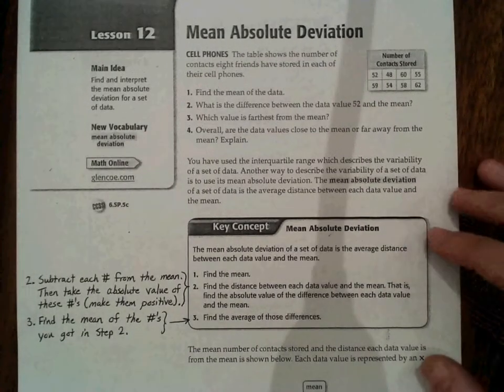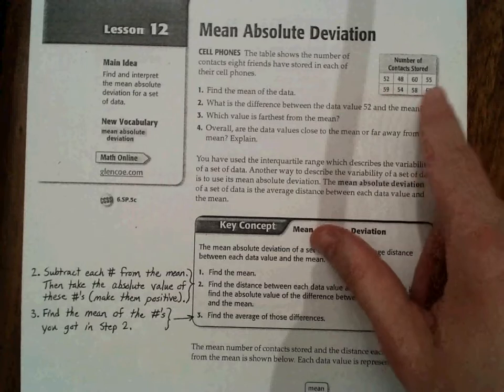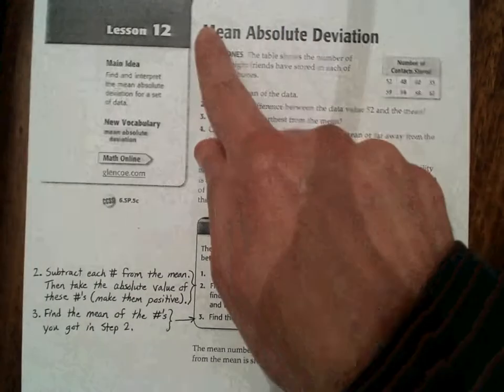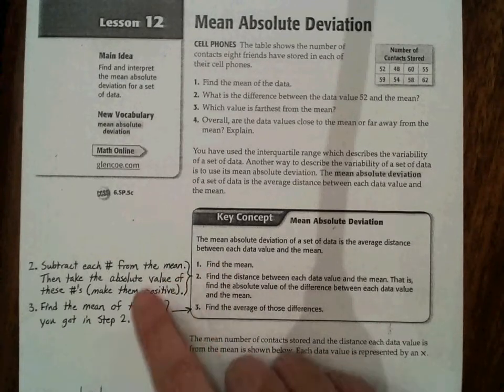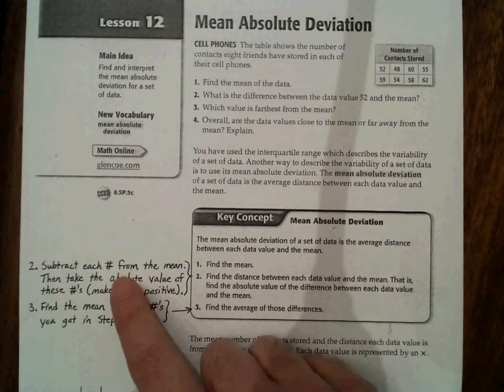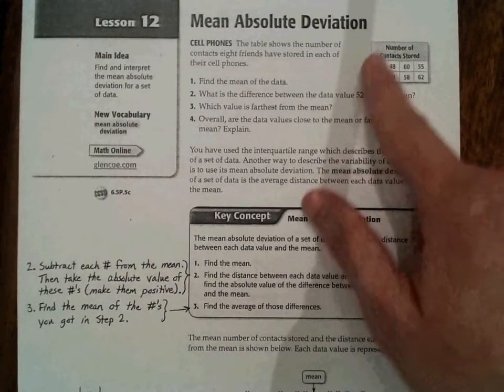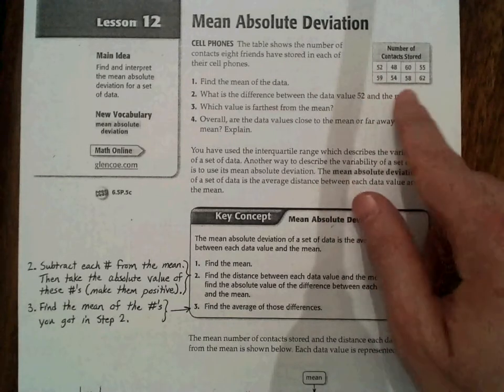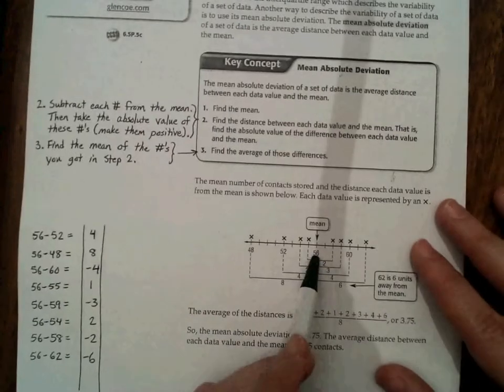Mean Absolute Deviation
Notes and Practice